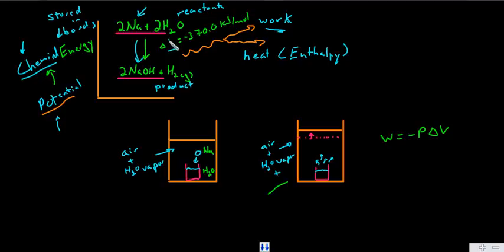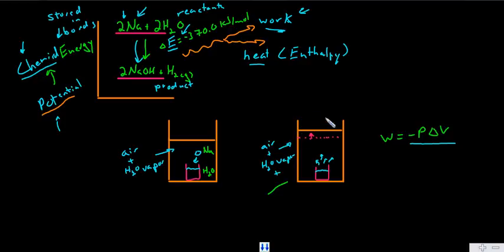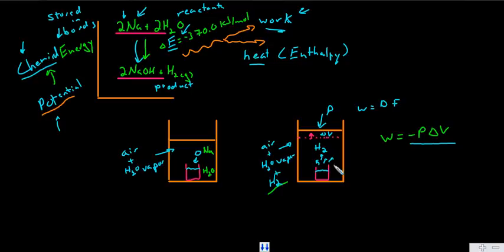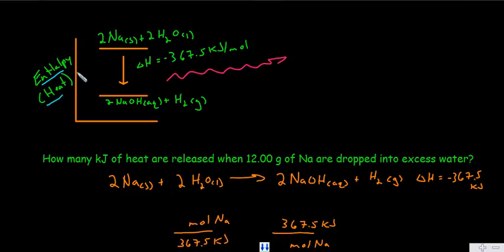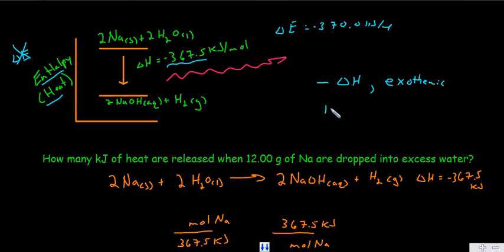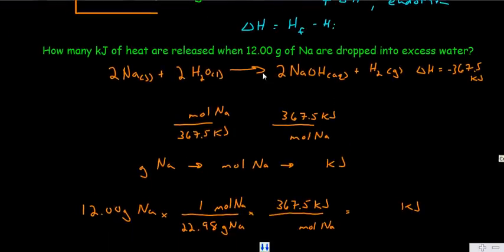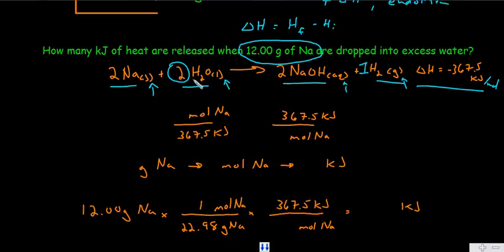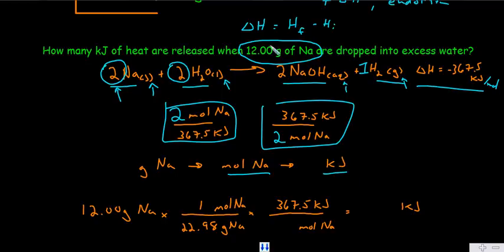Enthalpy of Reactions